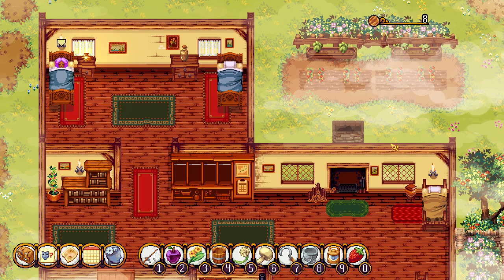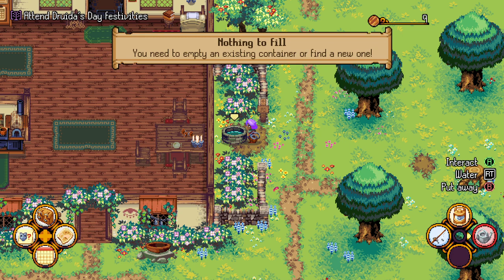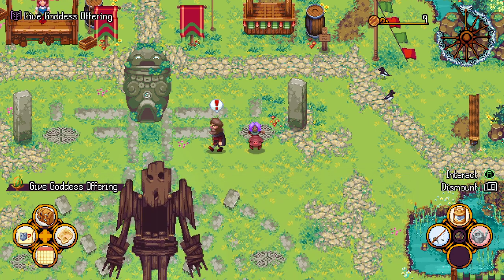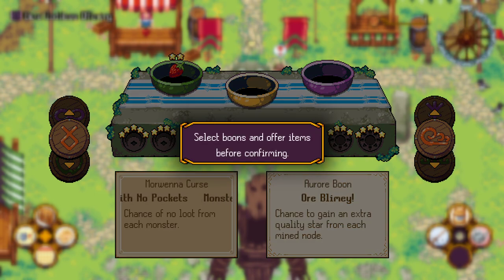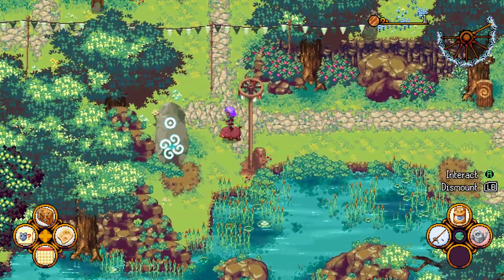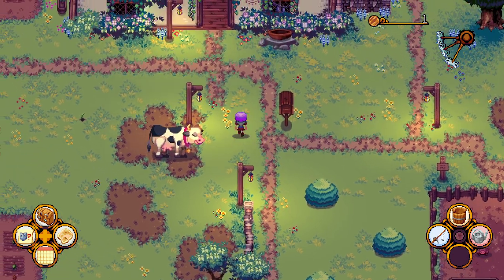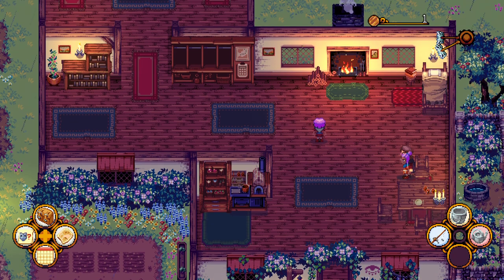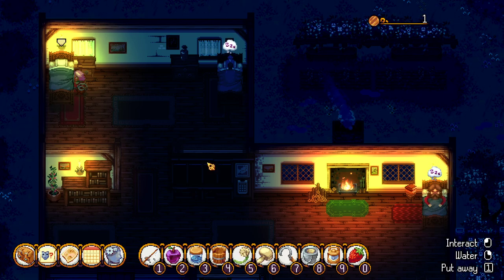Lets Play Kynseed Episode Seven - Goddesses and Pig Poop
Boons and curses, jam and poop, berries and pigs. Another fine day in the Vale.